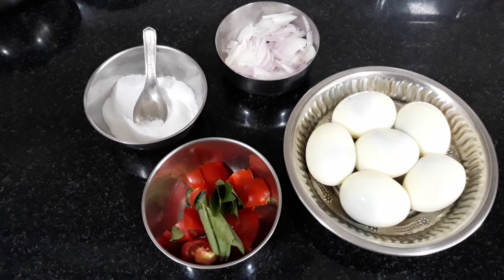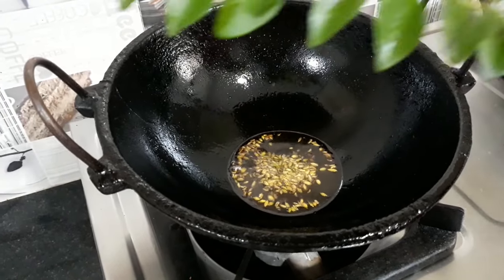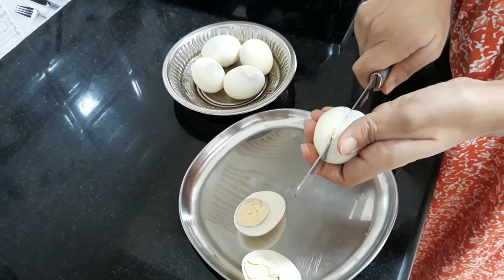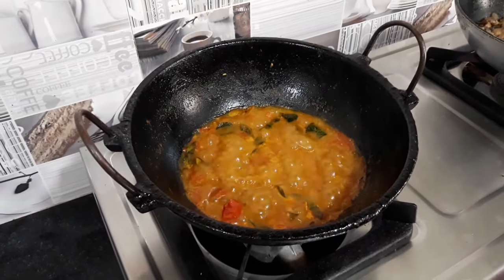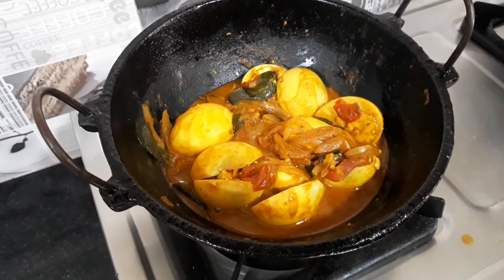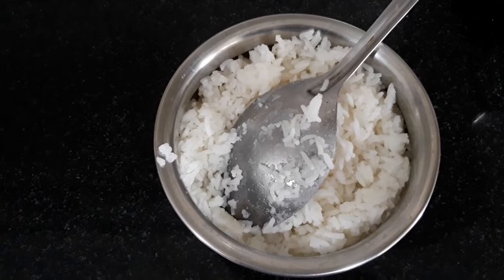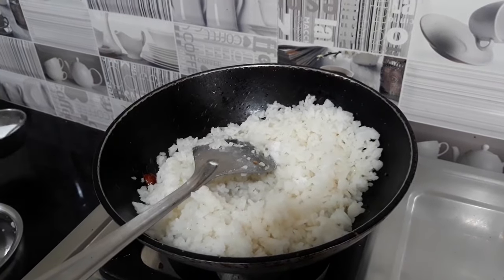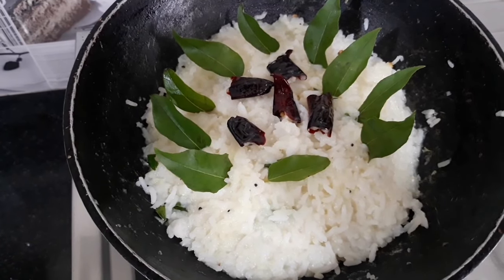Egg Gravy with Ice Biriyani Recipe in Tamil/முட்டை கிரேவியும், ஐஸ் பிரியாணியும் Tamil/RSK Lifestyles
Egg gravy is also known as egg curry is an Indian dish made with boiled eggs, curry and masala. The egg gravy recipe we shared will yield you a very delicious and moderately spicy enticing egg gravy. It's an easy & simple egg masala gravy recipe, yet tasty as well as healthy. Ice biriyani is a simple and traditional recipe.
Chilli powder and Corriander powder –2 tbl spoon
Turmeric powder-1/4 teaspoon
Finely chopped  big onion – 1
Curry  leaves
Salt